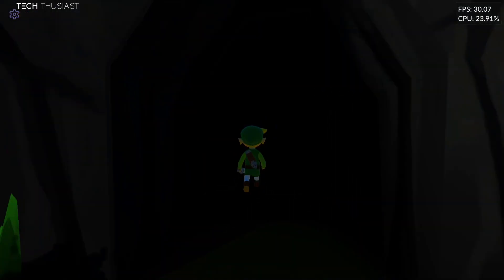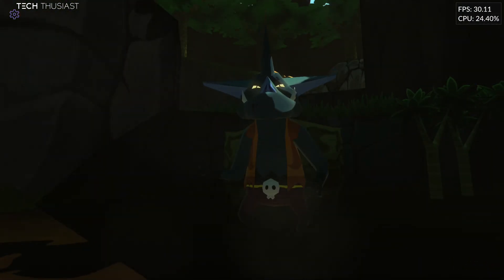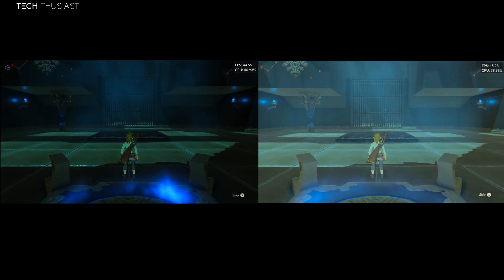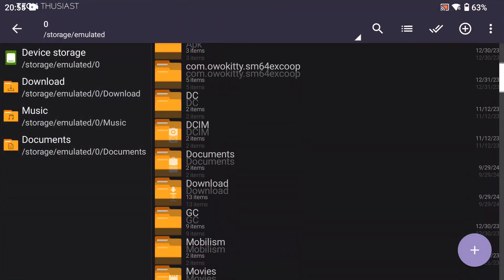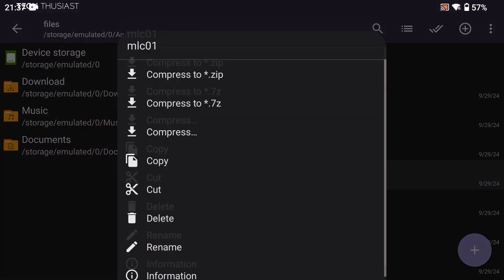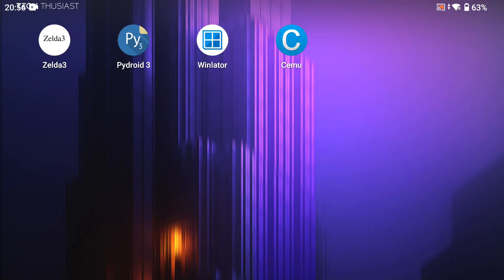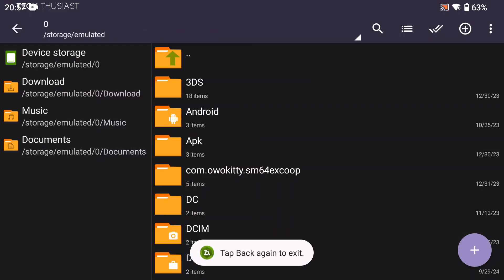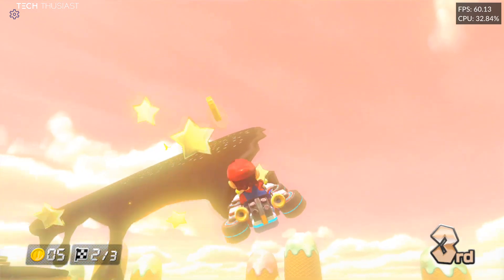Cemu for Android - New Update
Here is an update to fix the dark contrast and dpad support. This is an unofficial port but somes games work quite well and it will only get better over time.